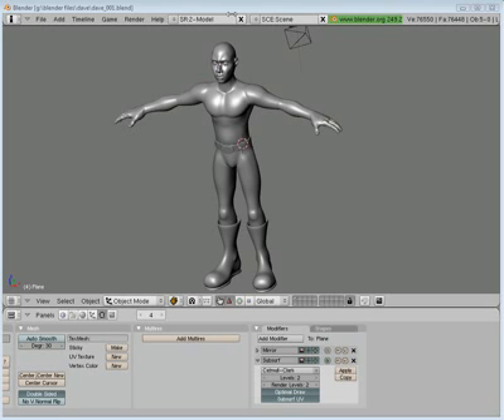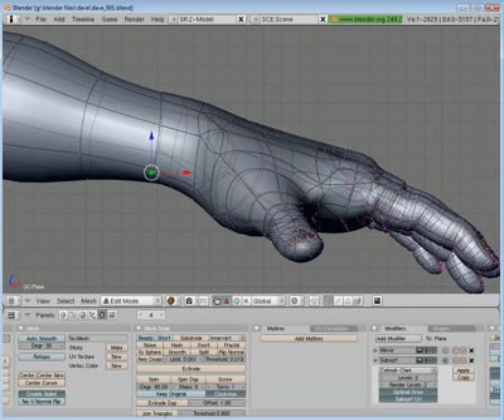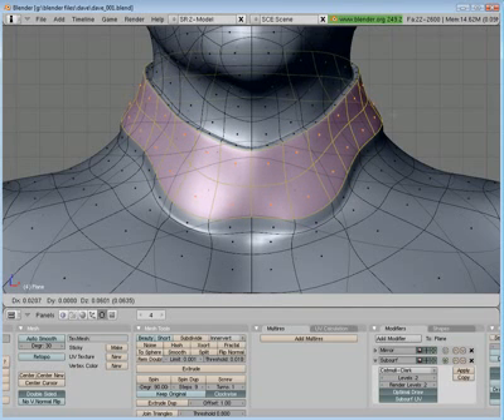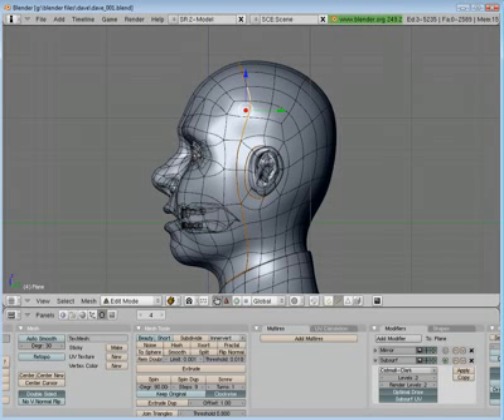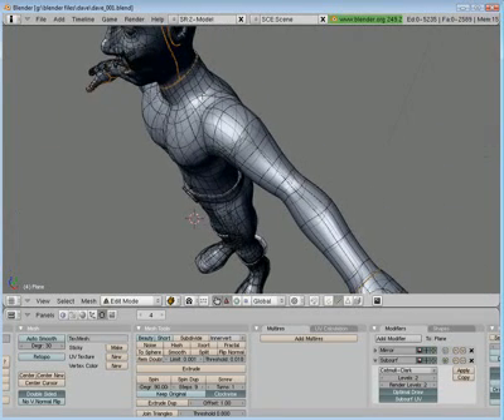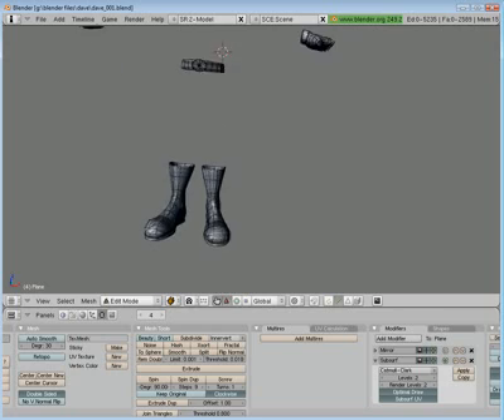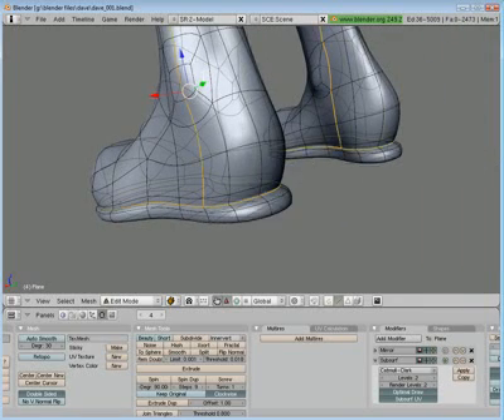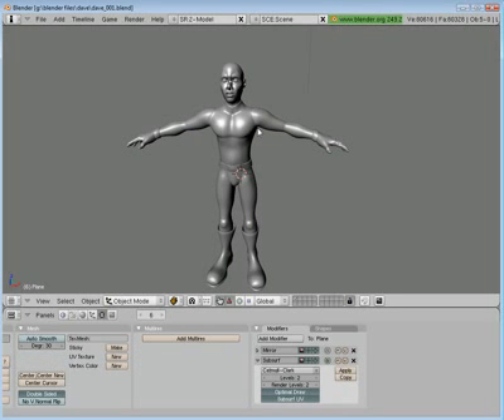Blender Tutorial Series - Part 012 - Clothing pt 2, Seams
Part Twelve of a series on the complete creation of a character in Blender (Johnny Blender). This part works further on the modeling of the clothing accessories, and works on marking Seams for UV Mapping.